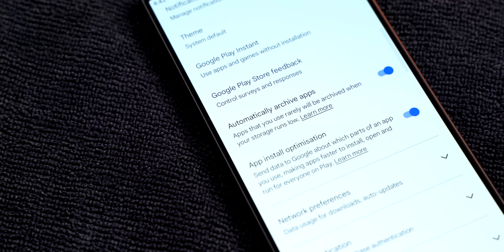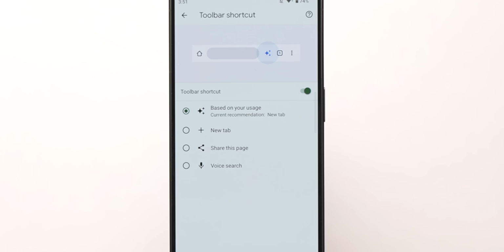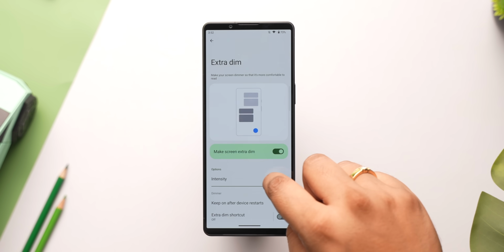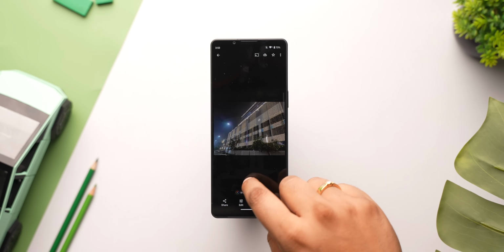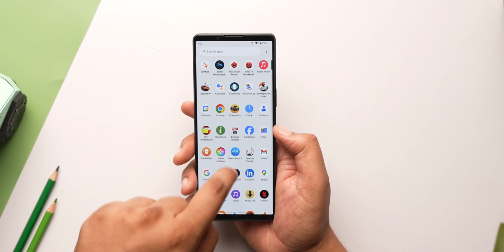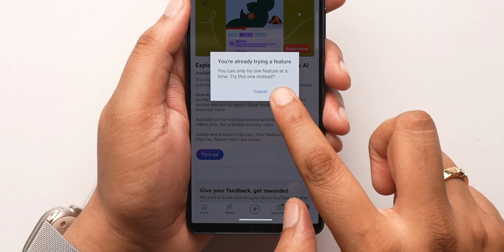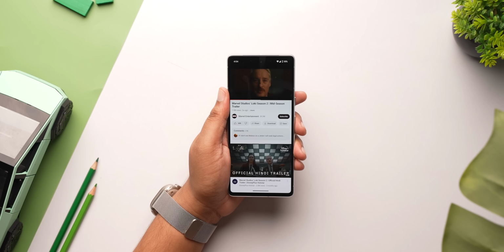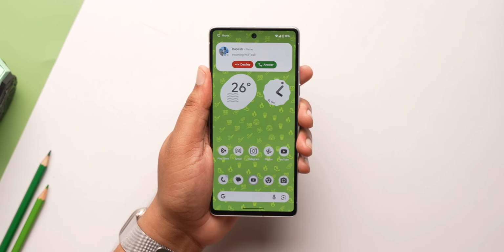10 New Android Settings You NEED to Turn On!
If you are an Android user, you need to turn on these new Android settings on your phone to unlock new features, hidden features and some to improve your Android experience.

We show you 10 Android settings you should change and these include settings in Android and settings in popular apps like Google Photos, Files, Google Maps, YouTube, Phone app and more.

These settings are present in most Android phones, be it Samsung phones, Xiaomi, OnePlus, Pixel, Realme, vivo, OPPO, Nothing and more.

Chapters:
0:00 New Android Settings to Change!
0:15 Auto Archive Apps
0:43 Toolbar Shortcut in Chrome
1:12 Extra Dim in Android
1:44 Call Recording Without Announcement
2:22 Lock & Hide Files
2:55 Biometric for Autofill
3:20 Experimental Features
3:51 AQI in Google Maps
4:11 Turn Off Stable Volume
4:42 Flash Notifications